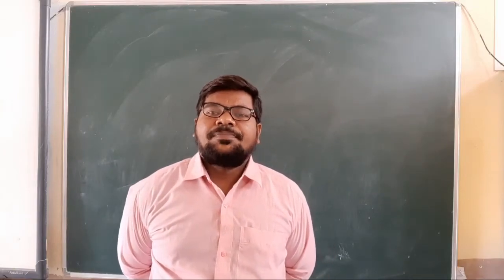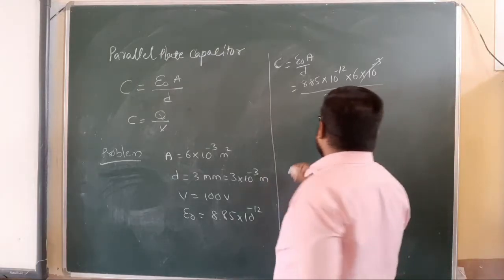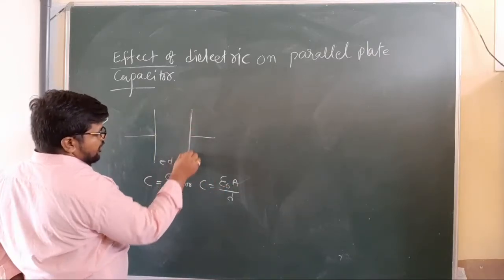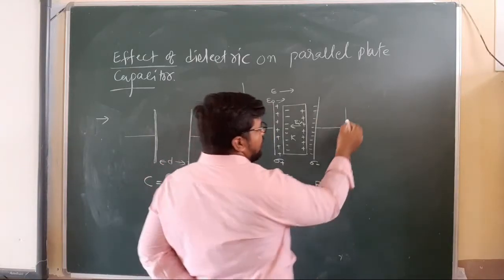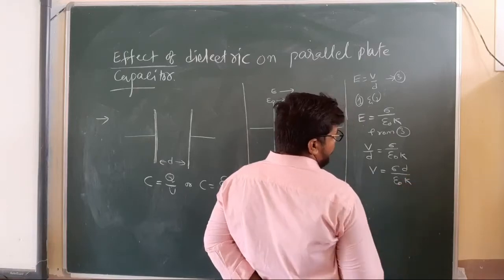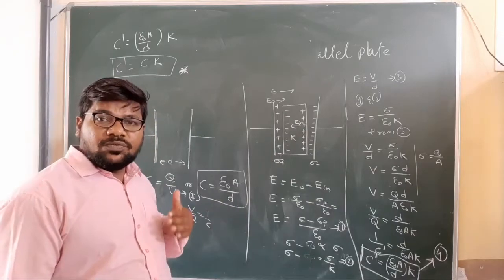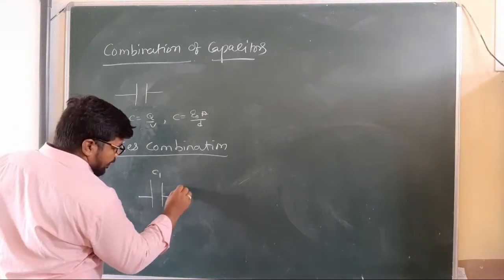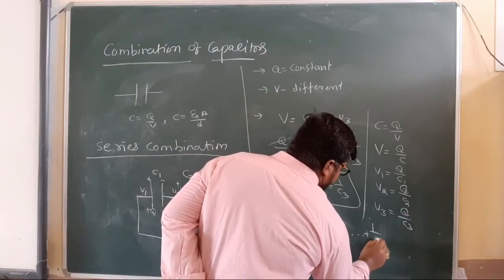XII PHY CH-2 PART-10